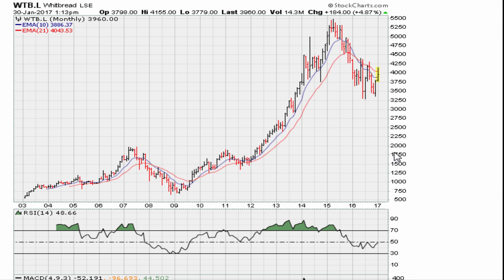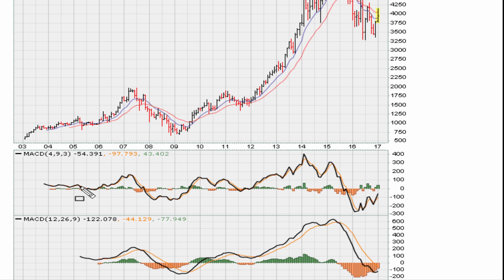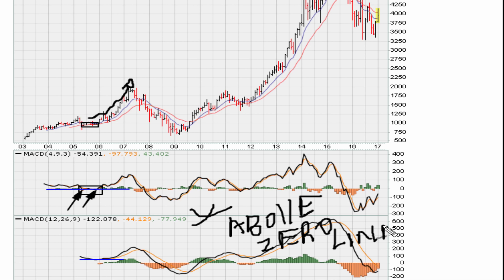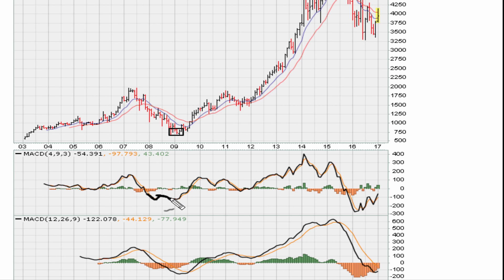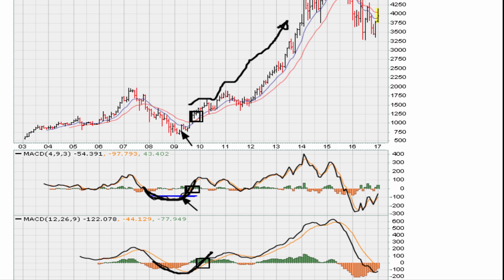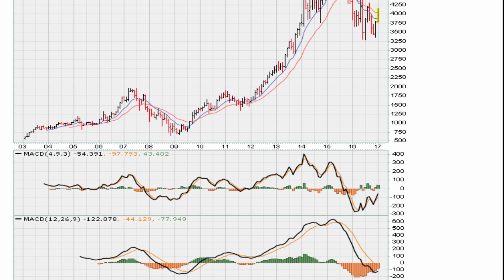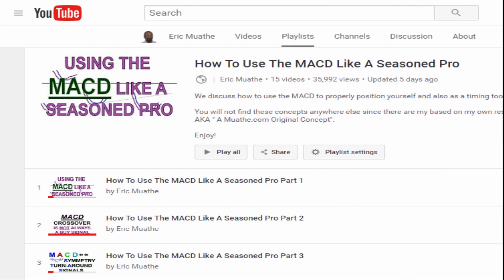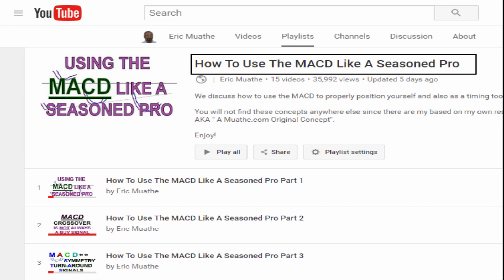Daily 2-Minute Chart Study #376: A Unique Way of Using The MACD [Pt. 1/2]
In this video we take a look at how one can use the moving average convergence/divergence (MACD) indicator to determine trend changes.

In this example we employ uniform (or symmetric) action around (or at) the MACD zero line, primary trend line breaks  (link on this is below too), and failed crossovers eventually been cleared.

Whitbread plc
LON: WTB
$WTB
$WTB.L